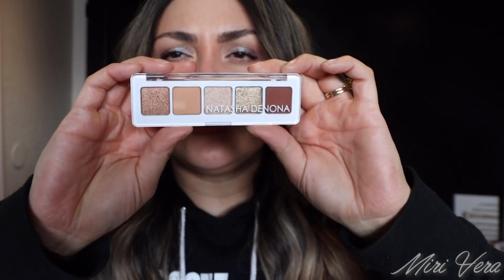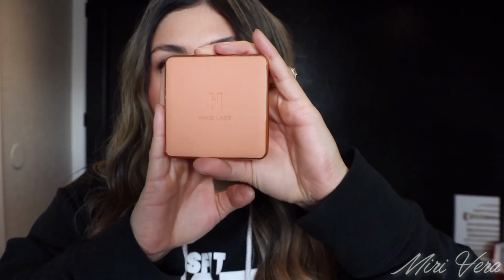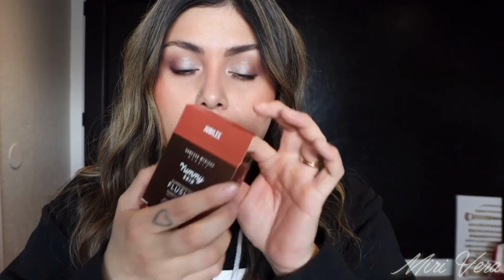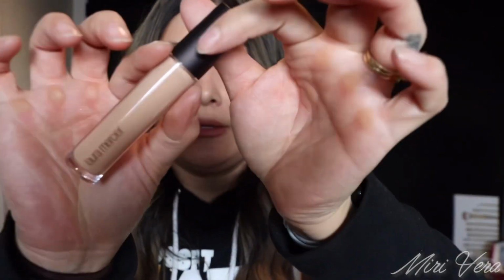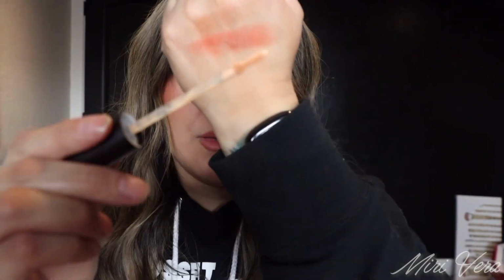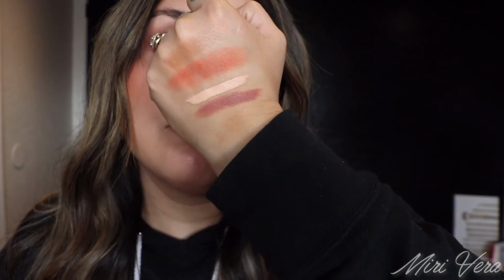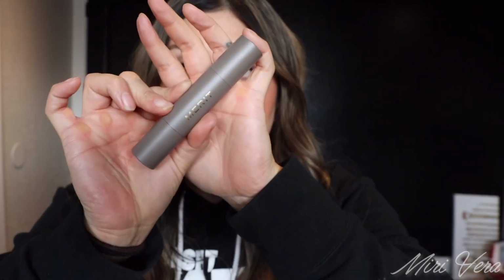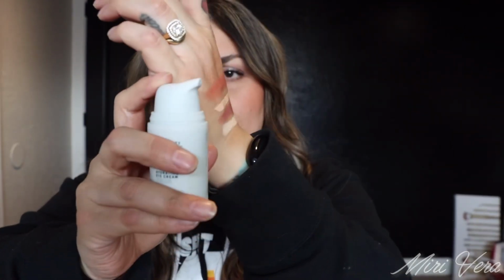SEPHORA VIB Sale haul | everything I purchased | not sponsored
Skin type: normal with oily T zone
Foundation finish preference: natural
Age: 35

Hello my lovelies, happy Wednesday! My Sephora VIB sale items finally came in! I Santes to share what I got with you all 😊 would love to know what you got ⬇️

Links to makeup on my face
Pat McGrath bronzer
NARS light reflecting foundation
GloWish sheer concealer
Jaclyn Cosmetics blush palette
MAC connect in color burgundy palette not available at this time
Makeup Forever HD loose powder
KVD powder
Dior luminizer
Surrat quad
Refy lip liner
Dior lipstick